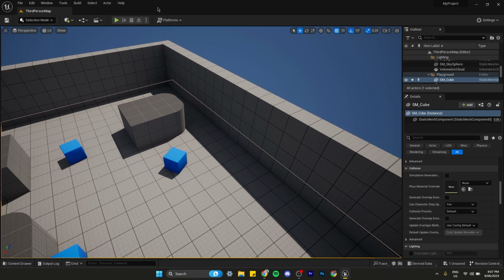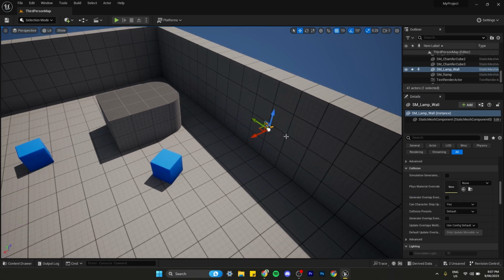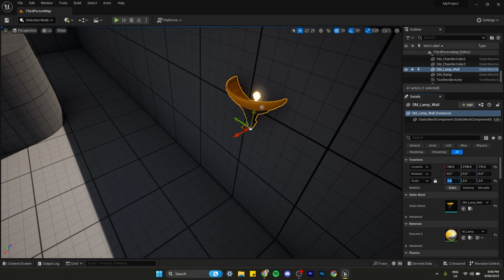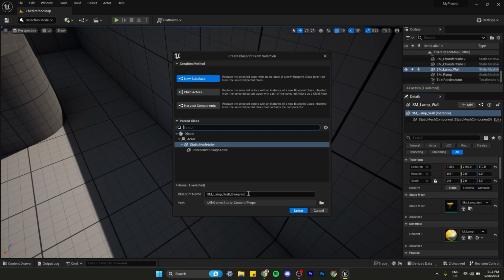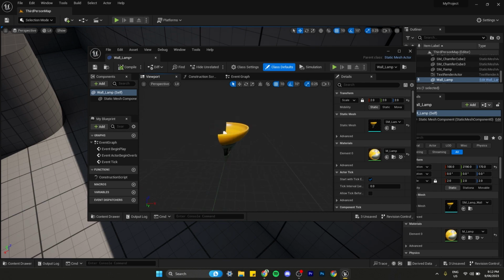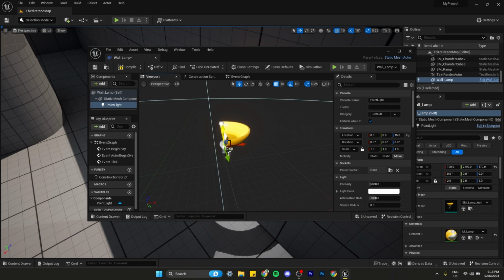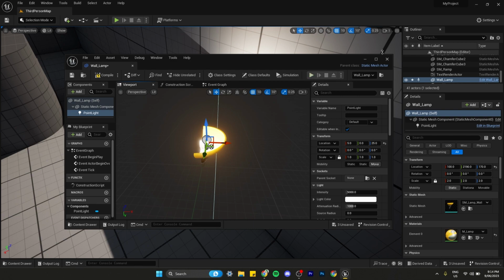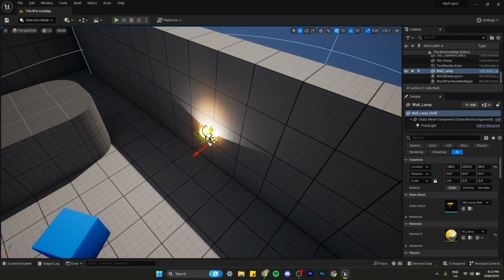How to make a functioning wall lamp in Unreal Engine 5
A rushed video on how to make a wall lamp with a working light source in Unreal Engine 5 (apologies for any lag).